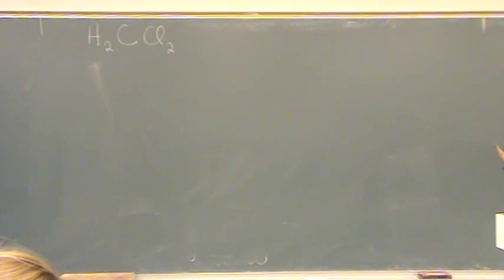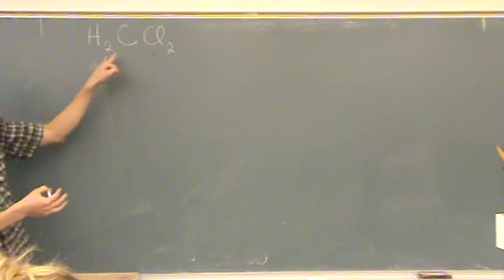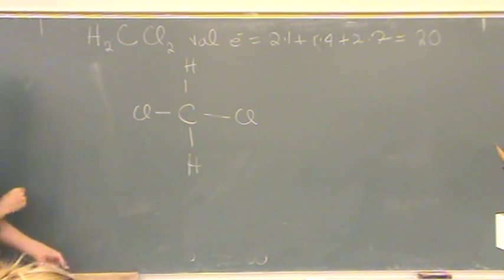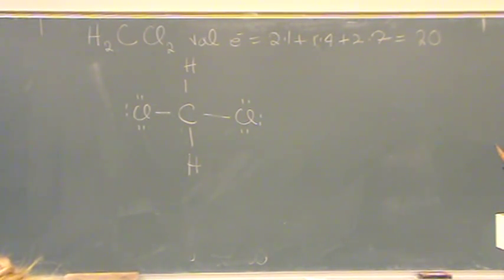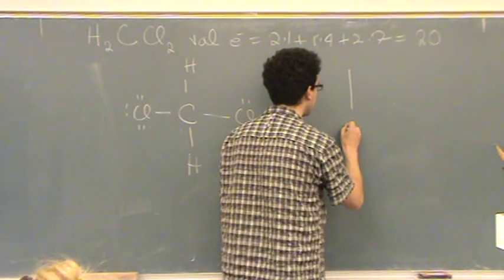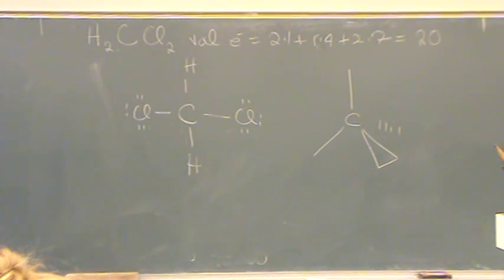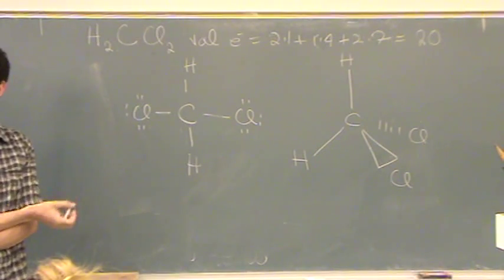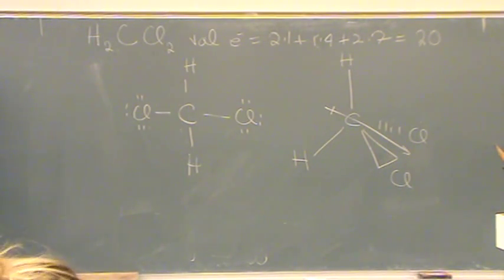Lewis & Polarity 2.mpg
Using Lewis structures to determine polarity (i.e., net dipole, dipole moment).